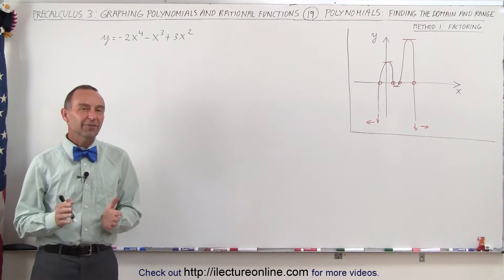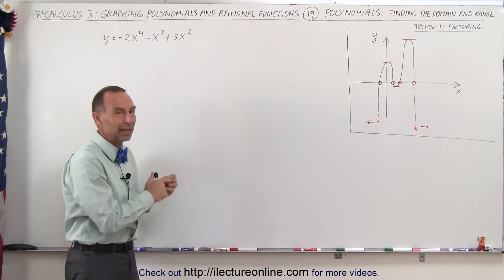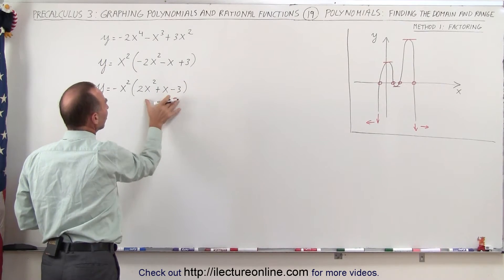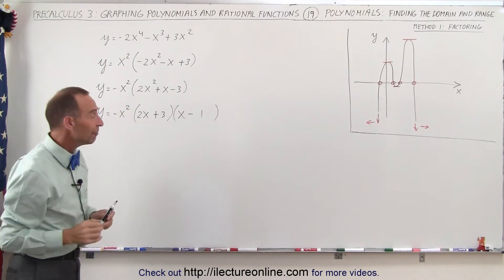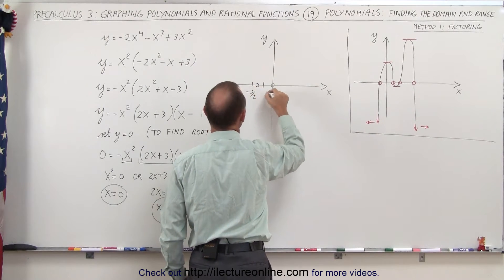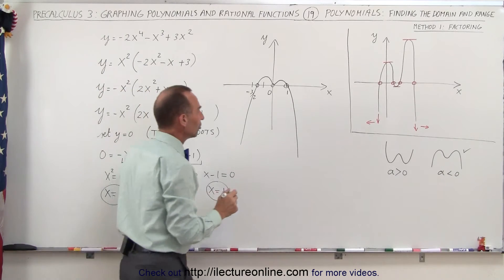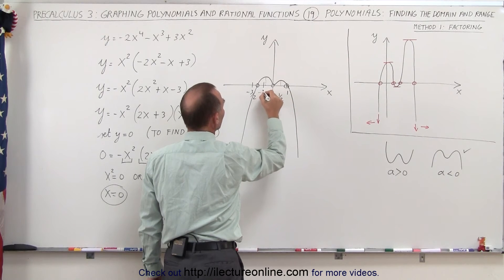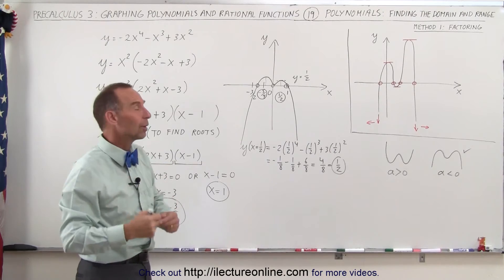PreCalculus 3: Graphing Polynomial & Rational Fcts (19 of 29) Polynomials, Domain & Range, Factoring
In this video I will find the roots, domain and range, and graph y=2x^4-x^3+3x^2 by factoring (method 1).